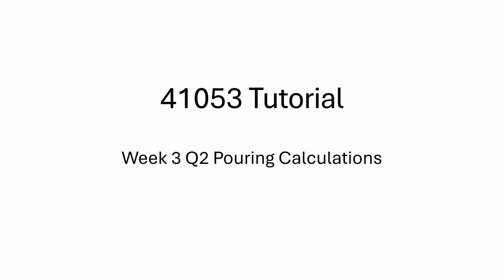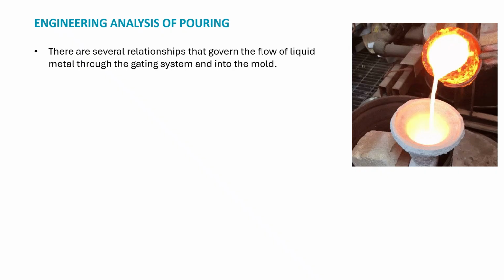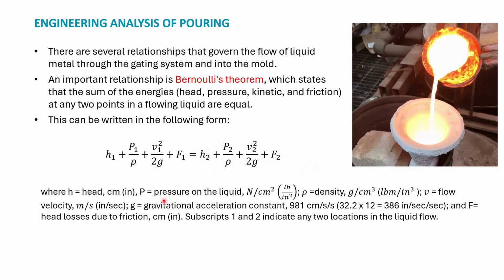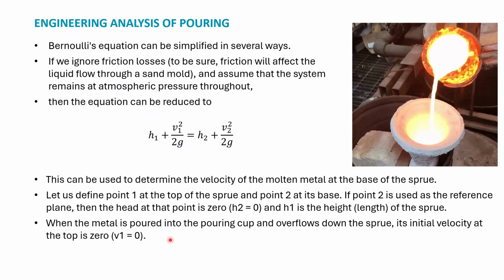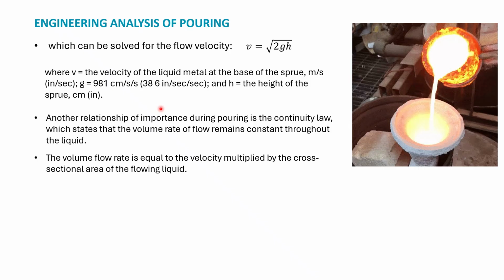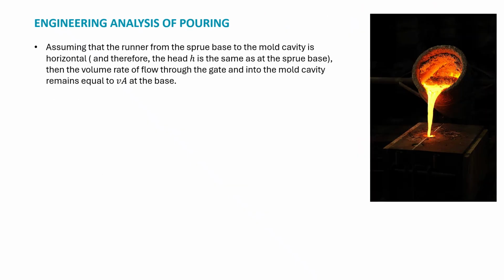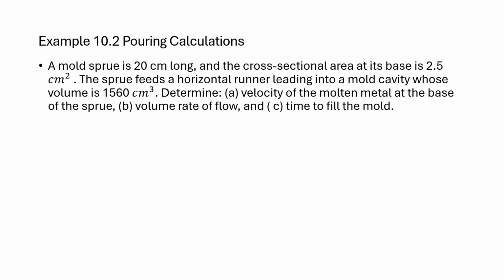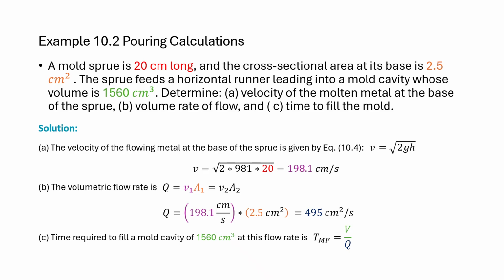Week 3 TUT Q2